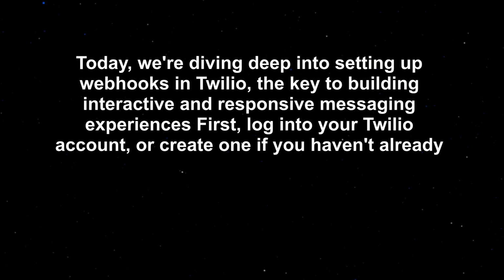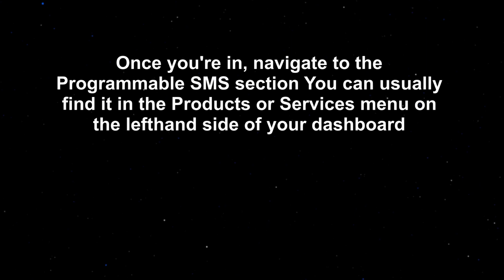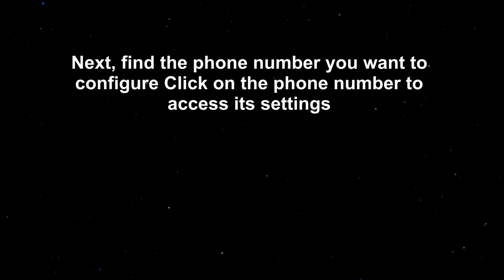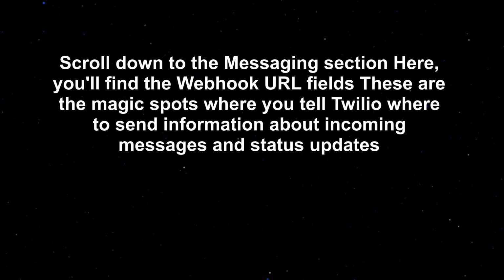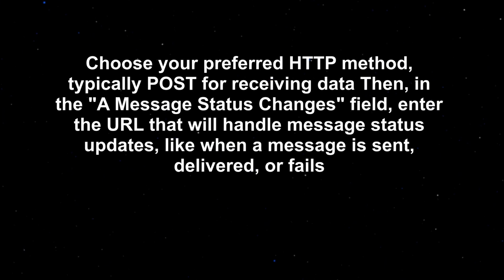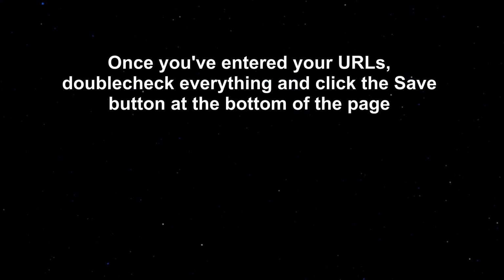How to Set The Webhook In Twilio - KevinHowTo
How to Set The Webhook In Twilio: Configure webhooks in Twilio to enable real-time communication and data exchange between your application and the Twilio platform, allowing you to respond to events, process data, and create dynamic messaging experiences.

00:00 Intro
00:06 Logging into Twilio
00:14 Navigating to Programmable SMS
00:21 Configuring a Phone Number
00:27 Webhook URL Fields
00:33 Incoming Message URL
00:39 Choosing HTTP Method
00:42 Message Status Updates URL
00:48 Saving Webhook Settings
00:52 Webhooks Successfully Configured